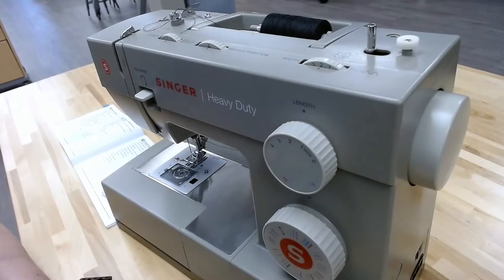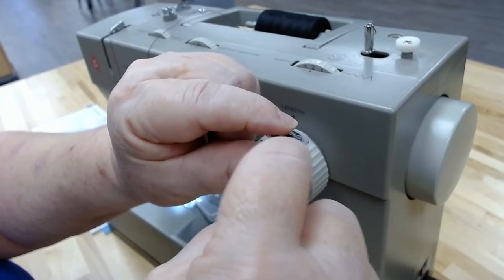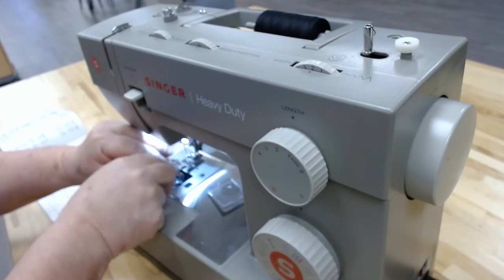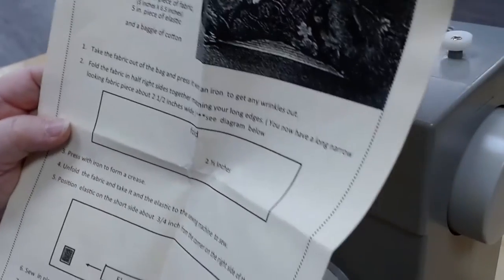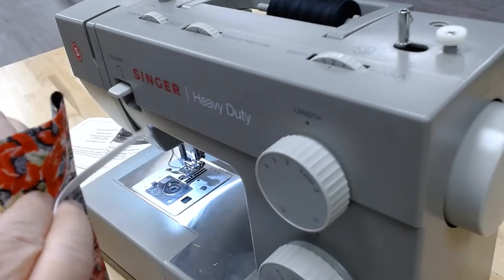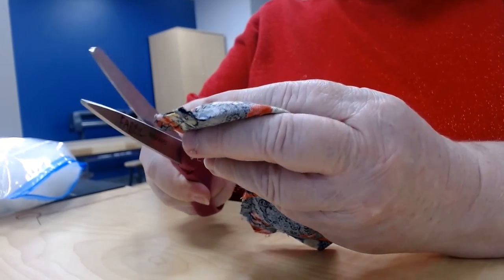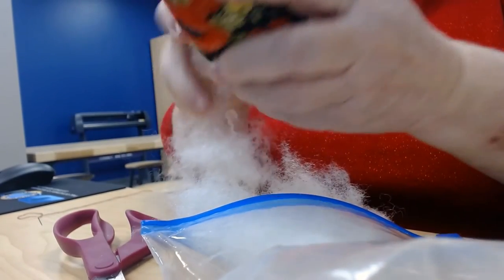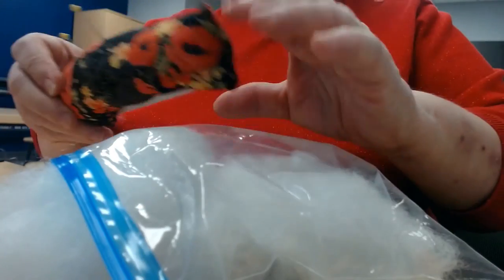Sewing Machine Basics and Wrist Pincushion Project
Do you want to sew? Are you confused about how to get started? Join experienced sewist, Theresa Walker from Potomac Library, as she demonstrates the basics of sewing machines and how to sew a wrist pincushion.